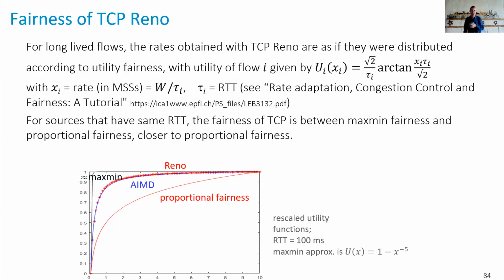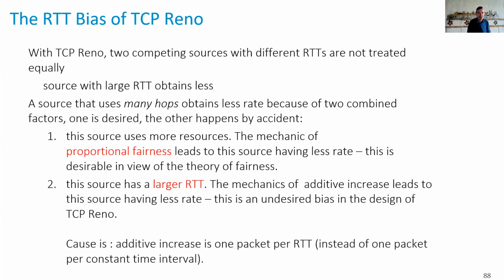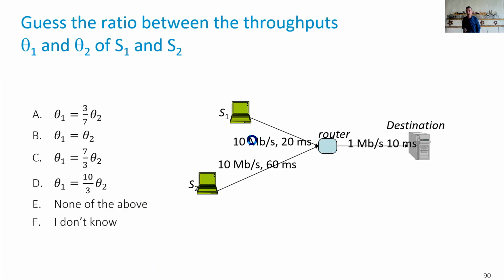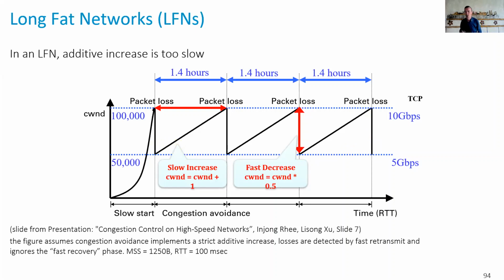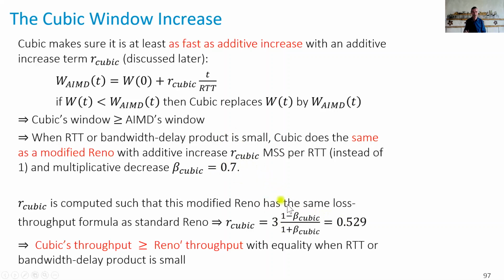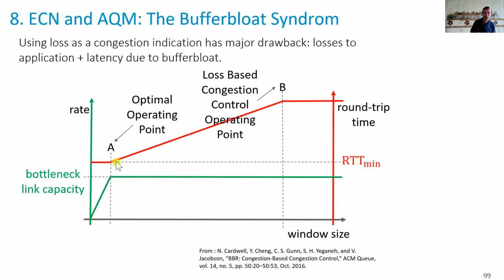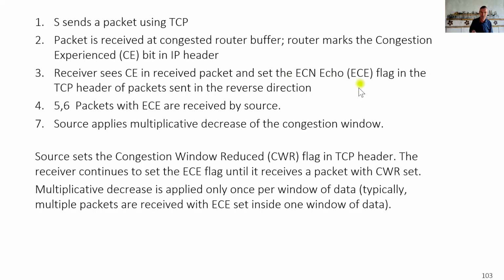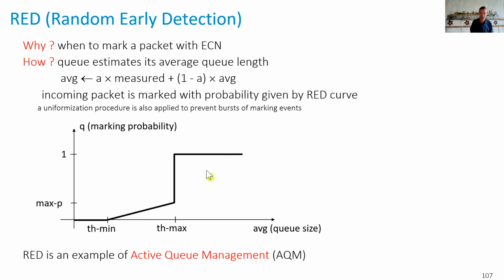cc2-part2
TCP-IP 2020 – 2021:
Congestion Control in the Internet - Implementation - Part 2